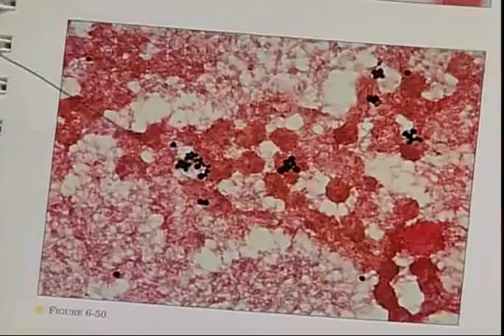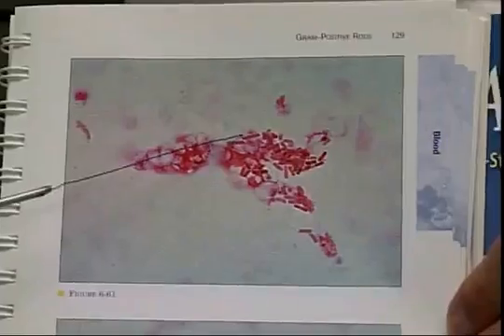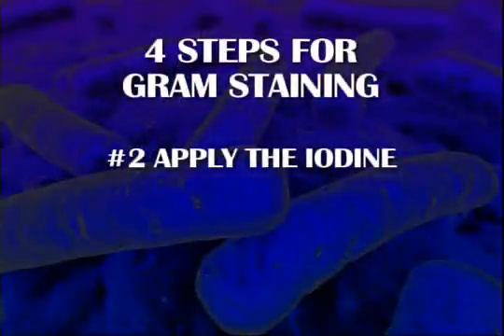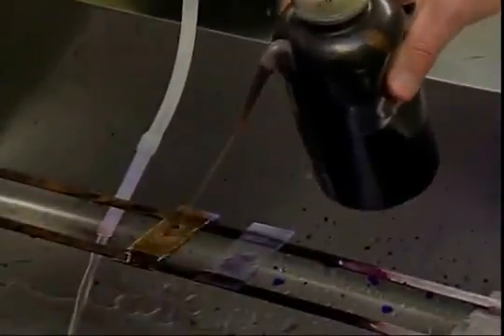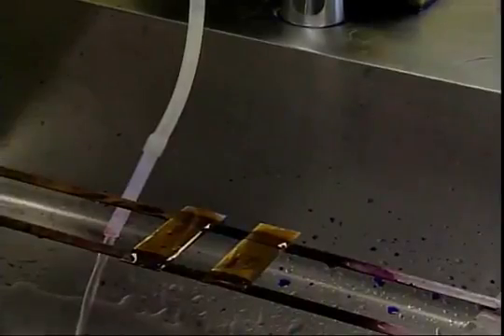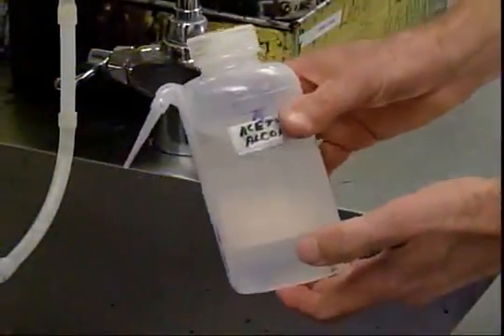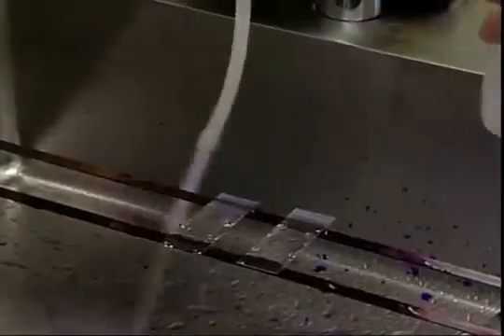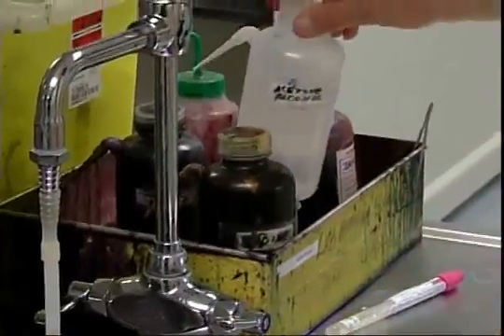A tour of the Microbiology Lab Section Two